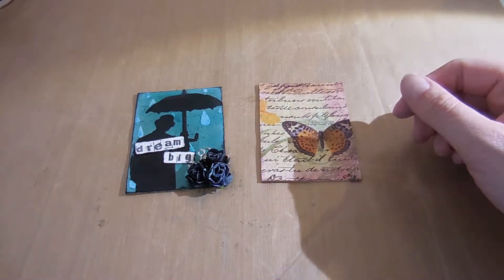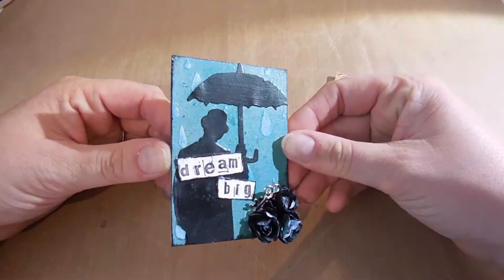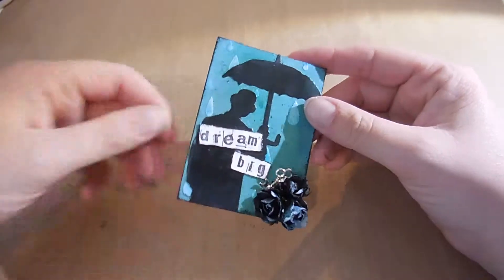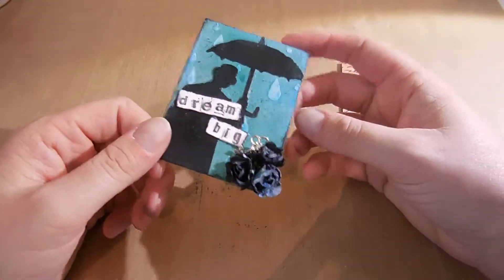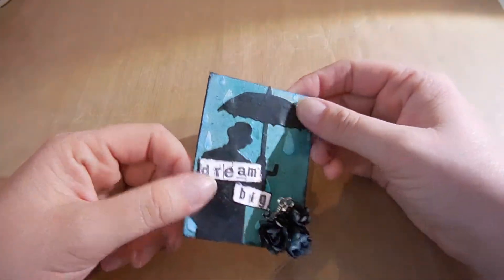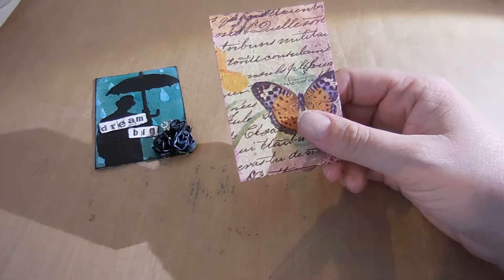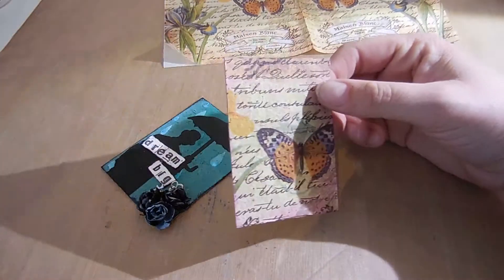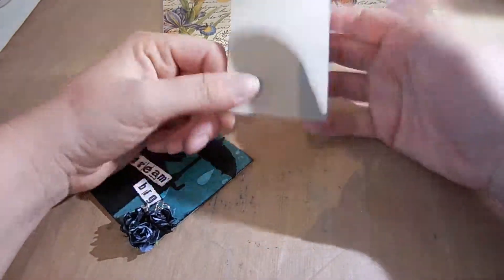Please help me with my first ATC cards!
Not to sure what im doing so just thought id ask for some input! TFW!